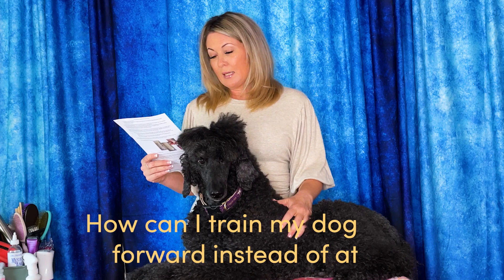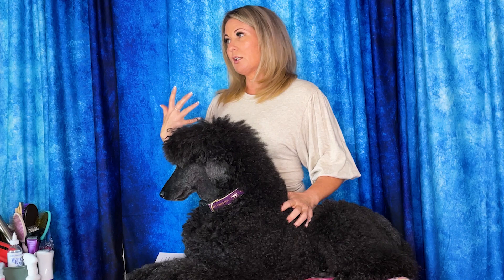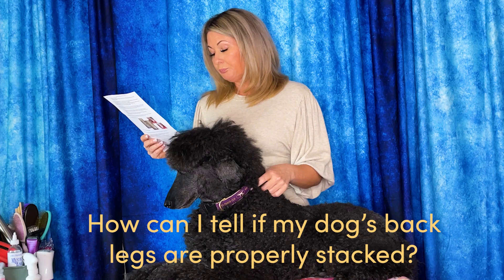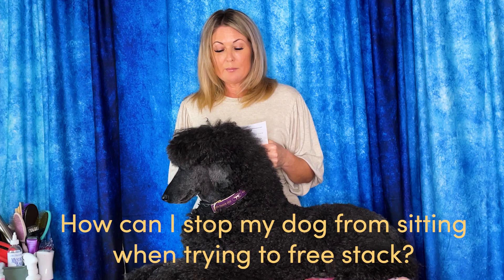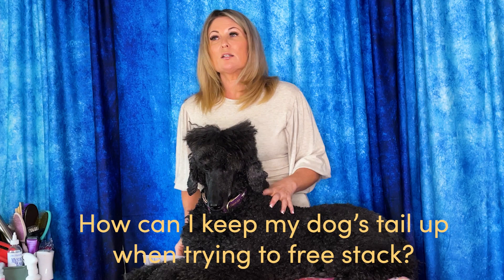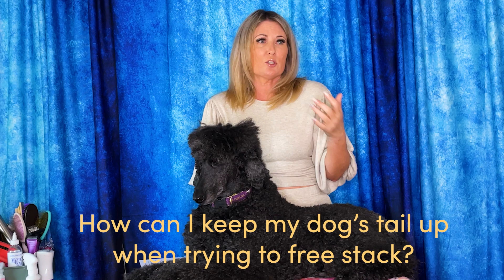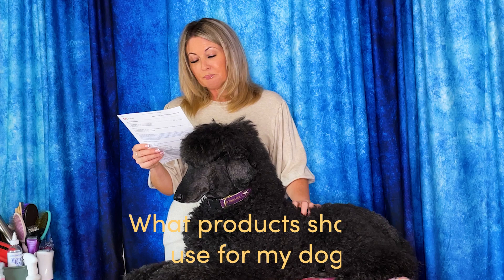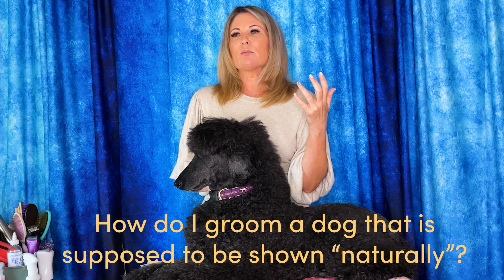Q&A With Allison Alexander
Allison answers some of your biggest burning questions! Don't miss our deadline for our curated Q&A Sunday @ Midnight PST to have all of your questions answered on any topic during the following Tuesday's webinar.

Sign up for our all-inclusive Winner's Circle Subscription for only $39/month